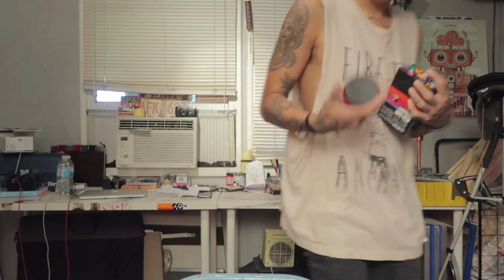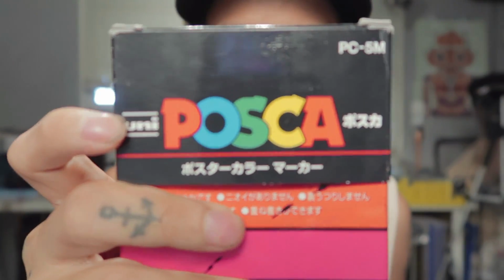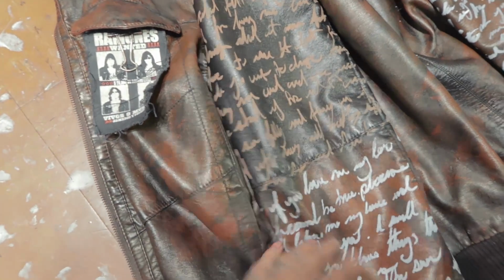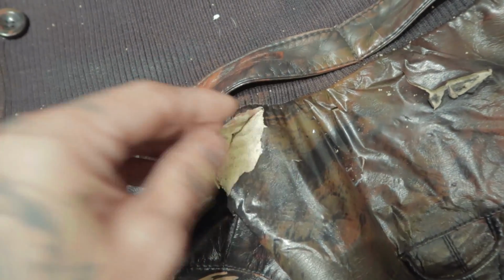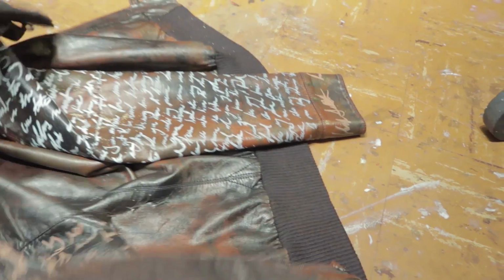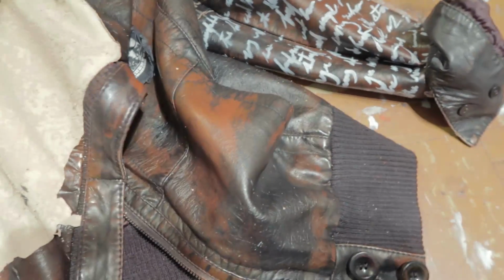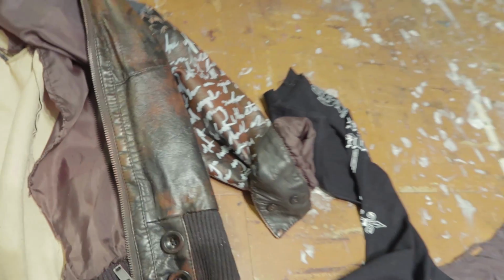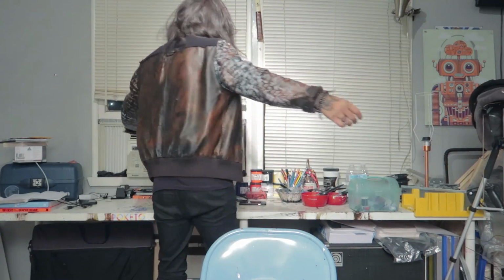CUSTOMIZING A LEATHER JACKET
Muisc By :